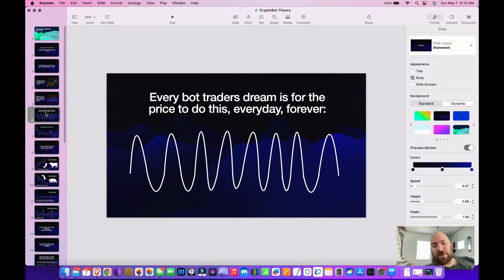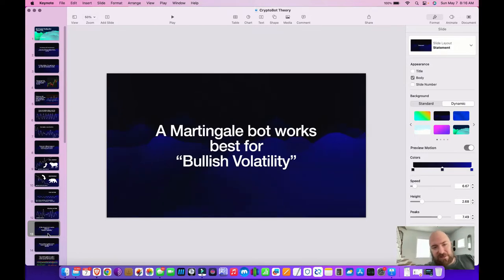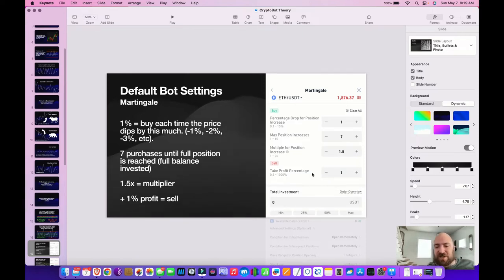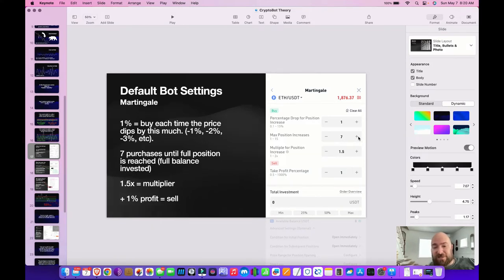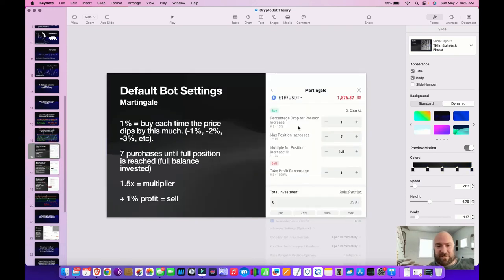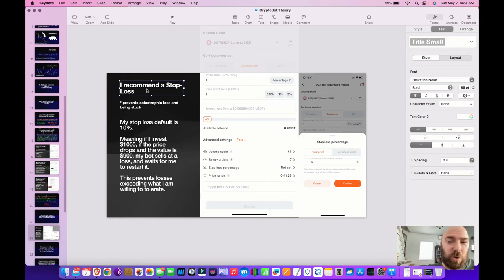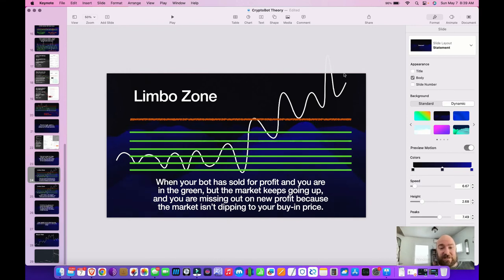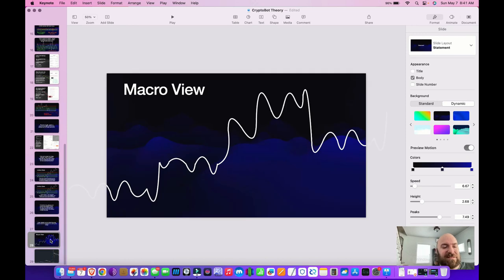10K Martingale Crypto Trading Bot Strategy Follow Up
A small boring powerpoint following up and expanding on my previous video found here :

This follow up video is for people who already know how to use crypto, and already have some proper expectation of the risks, who are looking for a cool new method to accelerate their earnings.

In this video I discuss how I configure and manage my bots to get more out of them, no matter what condition the market is in.

You can actually use my strategy on any exchange with the appropriate bots and ability to configure them.

If you wish to use the platform I illustrate in the video, I am using Pionex USA.   My other favorite is KuCoin.

📖 My Book:
Ultimate Beginner's Guide to Crypto Trading Bots:

Thank you to all the friends Ive met along the way who motivated me to learn and grow.
Thank you to online crypto community on YouTube for daily valuable insight and content.

The maker of this video has no financial or business ties to the platforms presented and is not responsible or in any way liable for losses that may result from the use of crypto exchanges and the inherent risk of using them, including hacks, exposure, market volatility, suspension of funds, liquidity loss, and many other conditions you may possibly experience.   Please be aware of the risk you are taking.